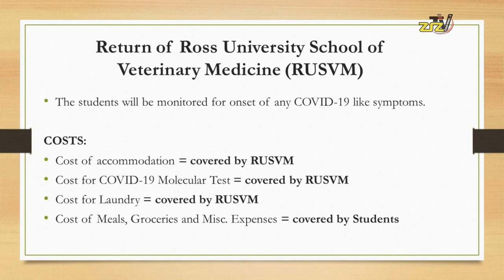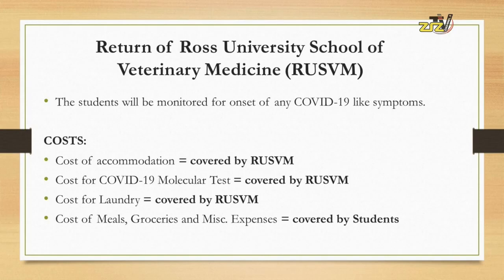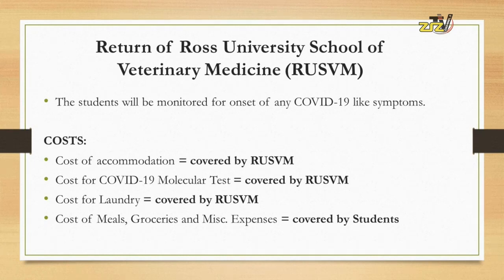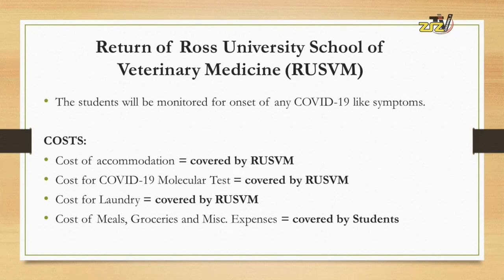Dr. Hazel Laws explains the arrangements for returning Ross students